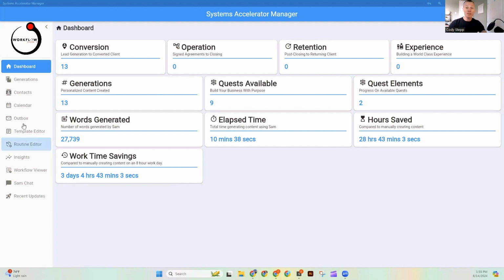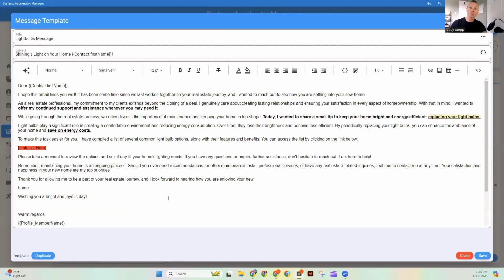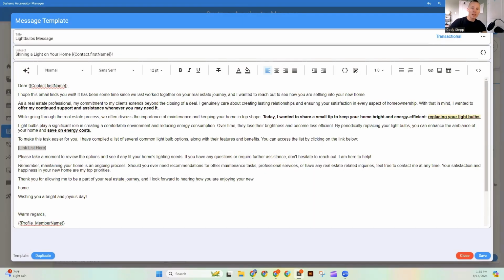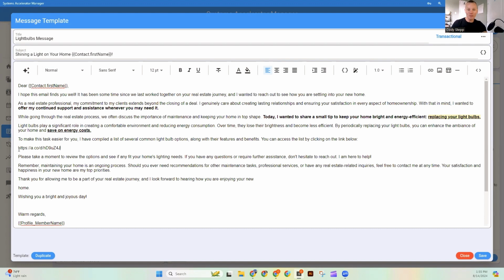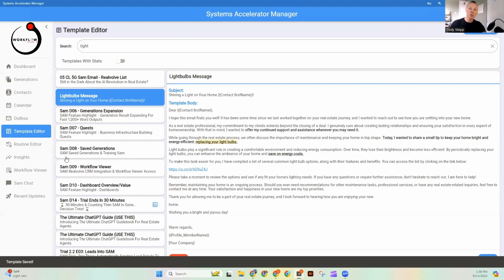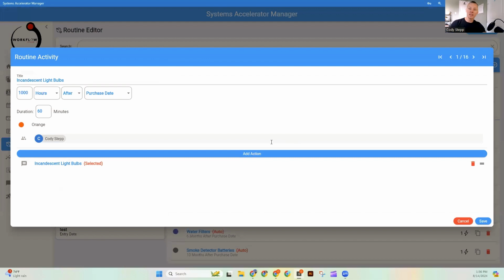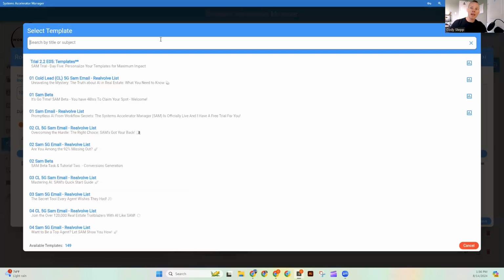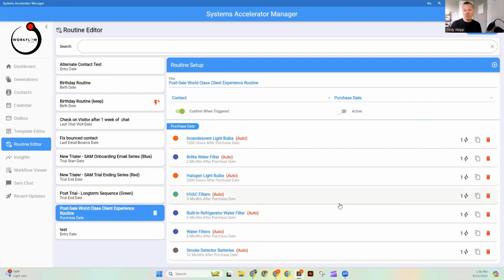Driving Additional Commissions With A Post-Sale World Class Client Experience Inside SAM: Connecting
Let's finish the Post-Sale World Class Client Experience training, by connecting the dots. Once this is done, we will have all we need to drive additional commissions for your real estate business, once created and successfully deployed using inside SAM.